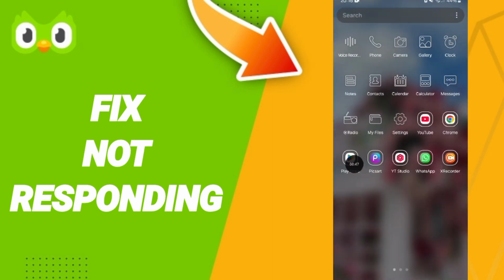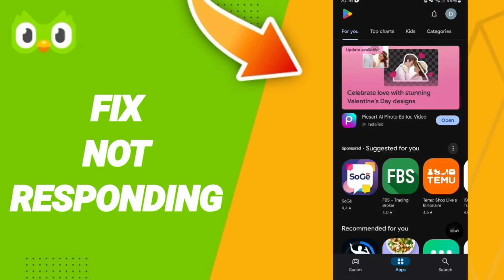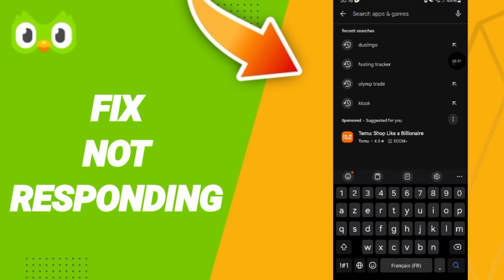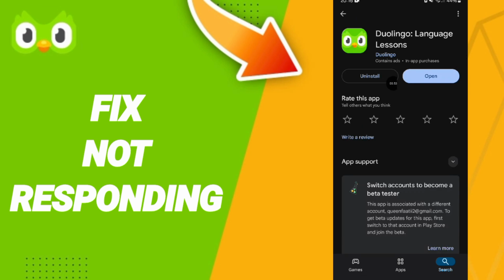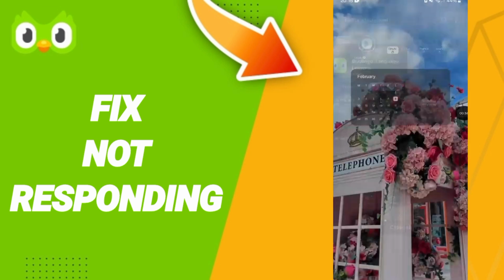How To Fix Not Responding On Duolingo App 2025